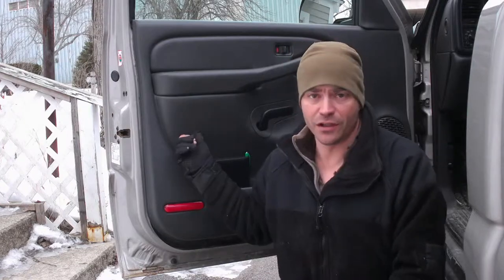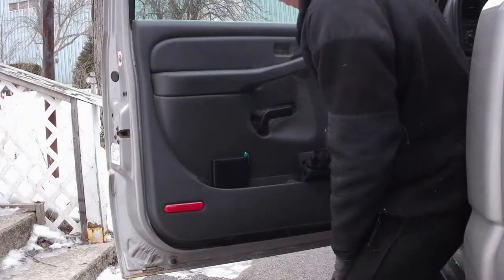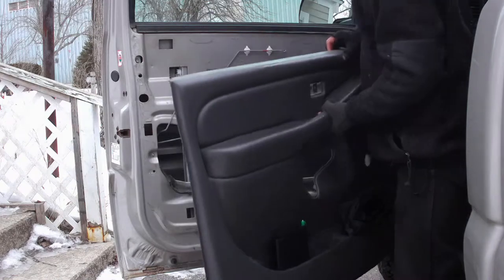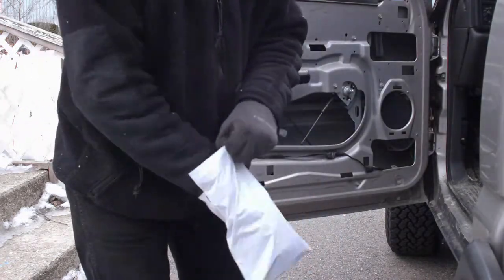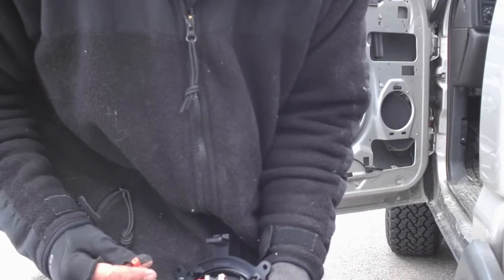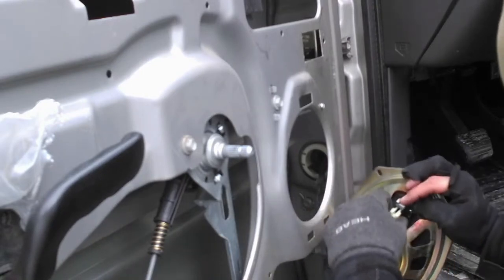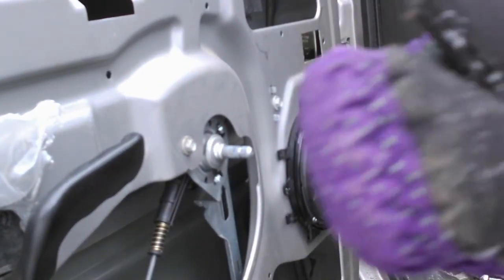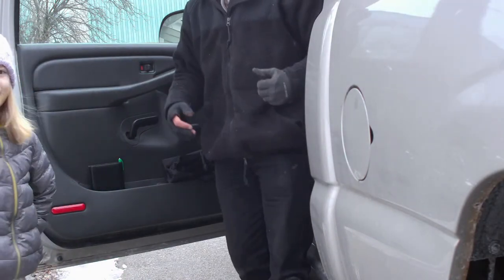Putting a new speaker in my 2004 Chevy Silverado 1500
I needed to take the door panel off of my 2004 Chevy Silverado 1500 in order to install a new speaker. I will show you how to use a speaker adapter kit and wiring harness to install the new speakers.